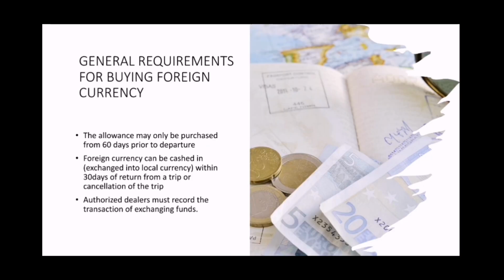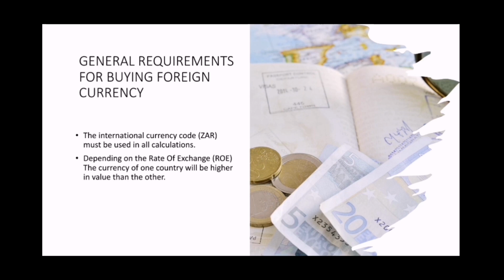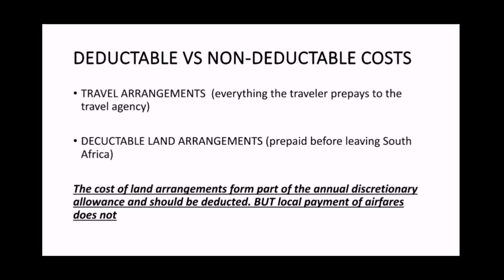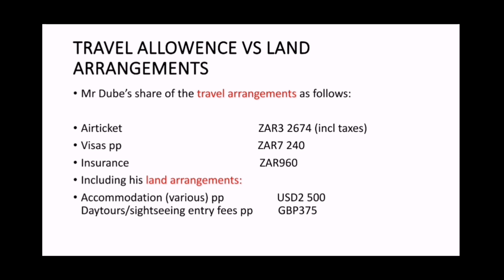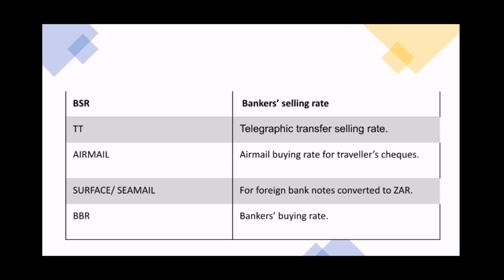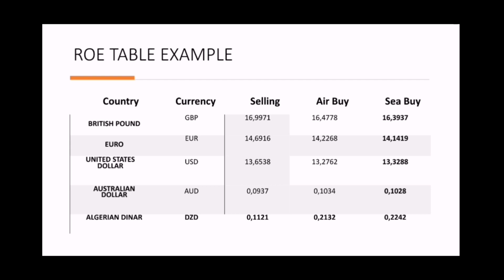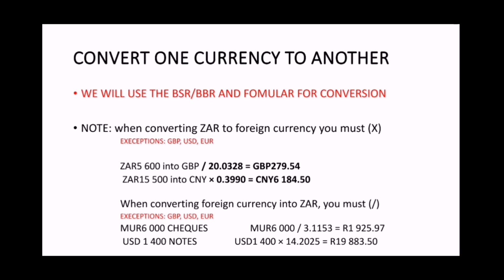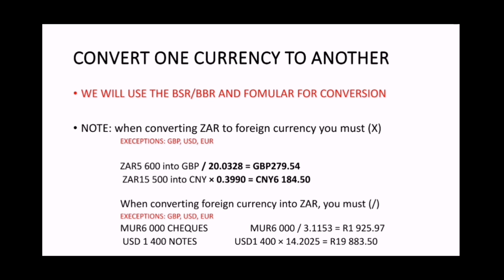FOREIGN EXCHANGE INTRO. TRAVEL SERVICES N6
Hi Everyone, Welcome to Travel services with Masego.

This video is made to help you understand Foreign exchange better. This is in introduction to the terms used in the chapter, once you watch this check out the Foreign exchange Activity video.